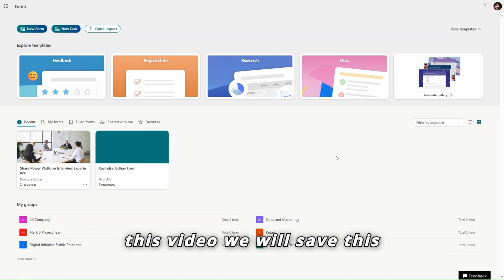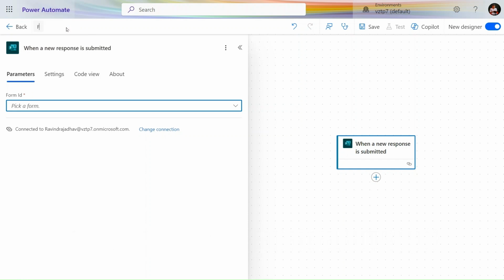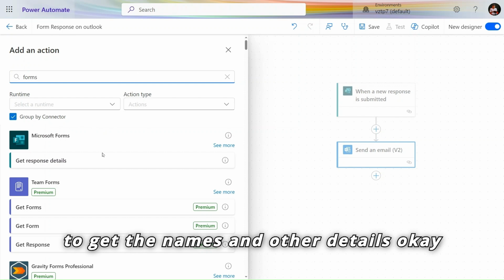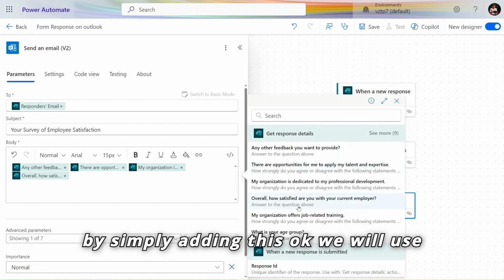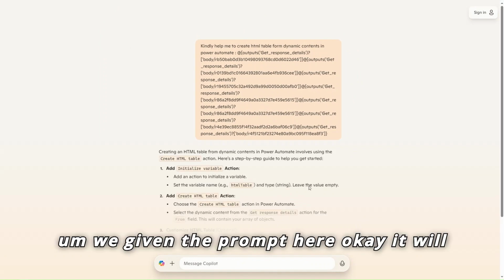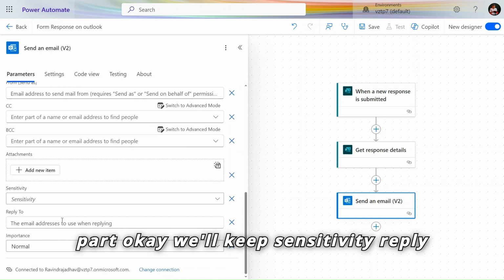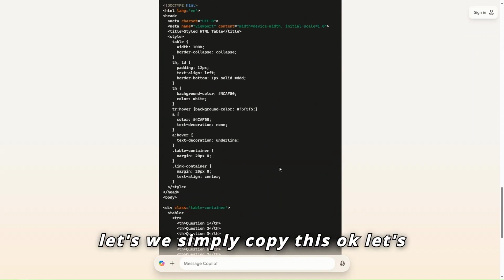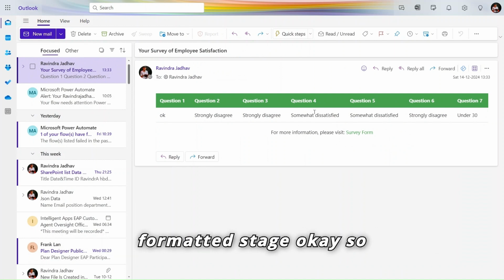Send Microsoft Form Response On Email Or Outlook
About Video :-
Send Microsoft Form Responses to Email Automatically,
How to Send Microsoft Form Responses to Outlook with Power Automate,
Email Microsoft Form Responses Directly to Your Inbox,
Automating Microsoft Form Responses: Send to Outlook or Email,
Simplify Response Management: Send Microsoft Form Results to Email,
Creating Automated Emails for Microsoft Form Submissions,
How to Forward Microsoft Form Responses to Email Instantly,
Email Notifications for Microsoft Form Responses Made Easy,
Send Form Responses from Microsoft Forms to Outlook,
Step-by-Step Guide to Automate Microsoft Form Email Responses,